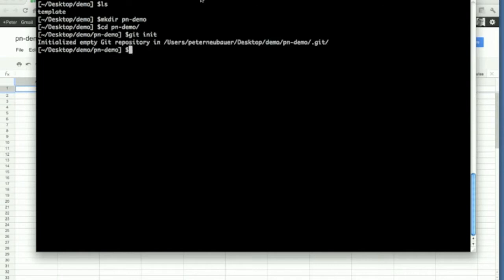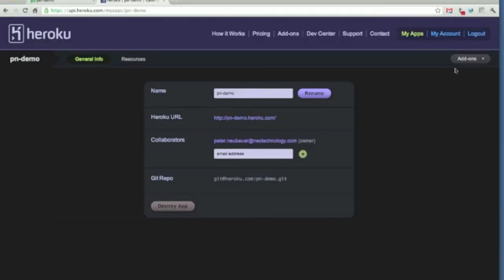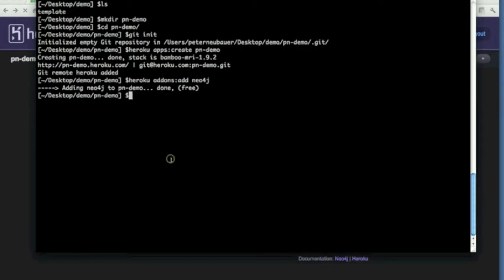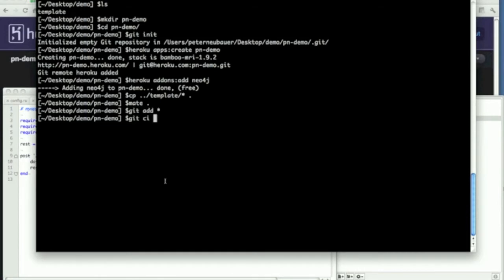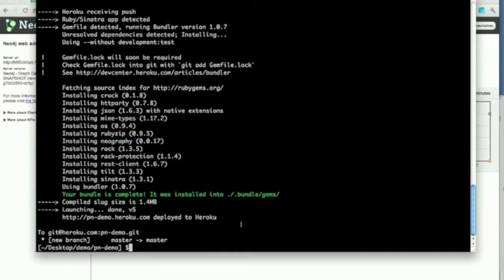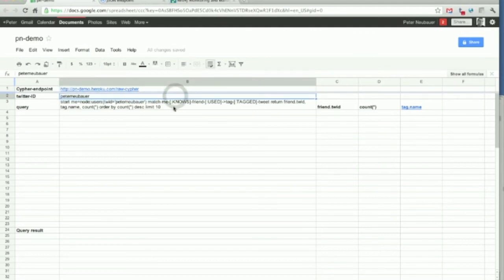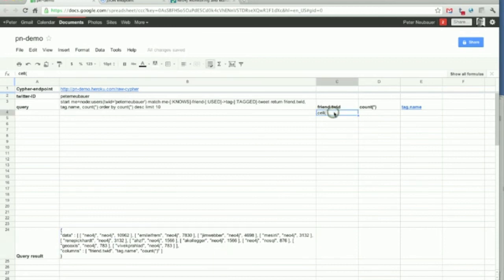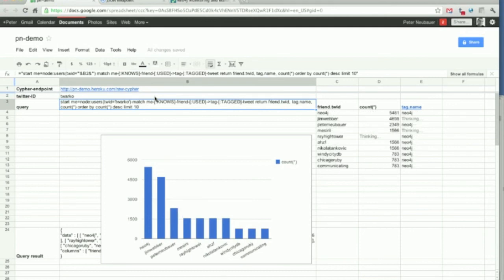Neo4j on Heroku and Google Spreadsheet in 10 min. Flat.